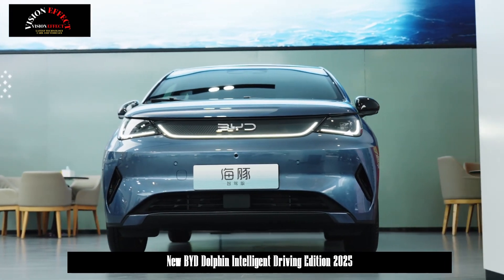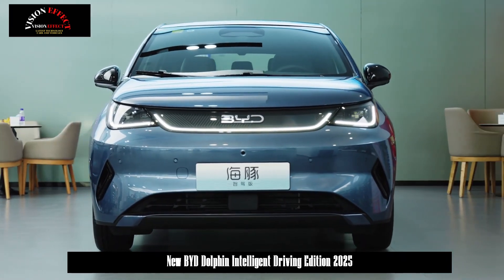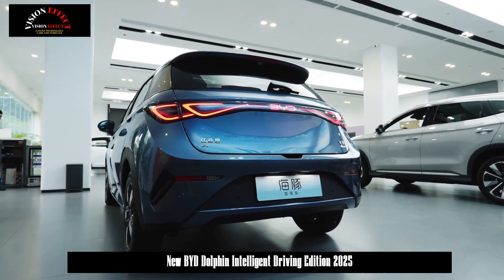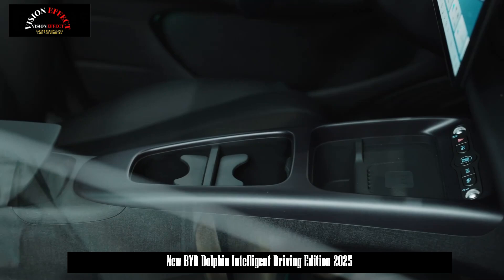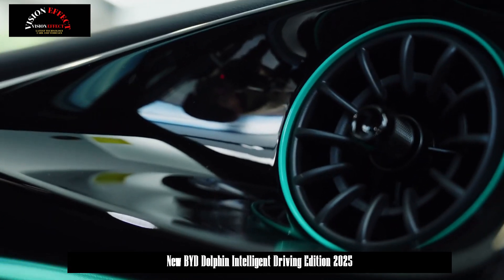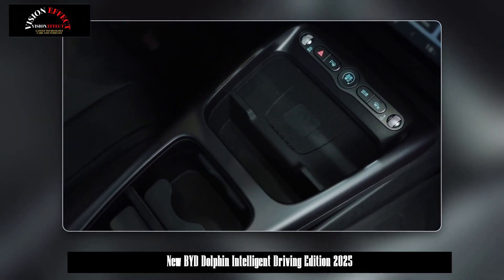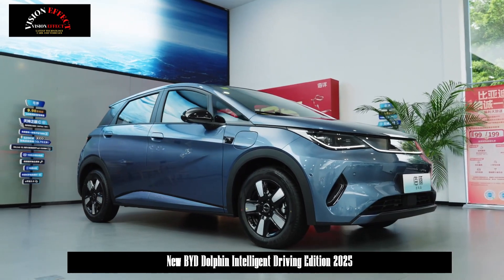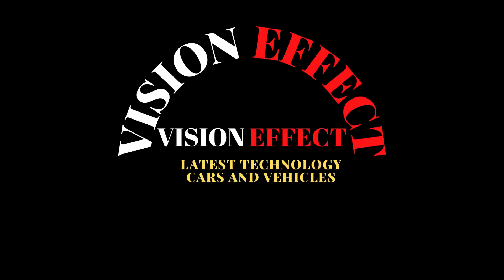Intelligent Driving Comes to Dolphin | 99,800 Yuan | BYD Dolphin Intelligent Driving Edition 2025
The BYD Dolphin Intelligent Driving Edition is available starting at RMB 99,800 and features intelligent driving as standard and a maximum range of 520 km.

The new car has a total of 3 configuration models, and the price range is 99,800-125,800 yuan. As a renewed model, the new car is mainly upgraded in terms of intelligent driving. It is equipped with the Eye of God C-high-end intelligent driving three-eye version (DiPilot 100), which can realize a series of driving assistance functions such as high-speed navigation, intelligent parking, automatic emergency braking, etc. The CLTC pure electric range is up to 520 km.

This facelift and upgrade mainly aims to improve intelligent driving. The entire series is equipped with the Eye of God C-high-end intelligent driving three-eye version (DiPilot 100) as standard. The entire vehicle includes 5 high-precision millimeter-wave radars, 12 ultrasonic radars and 12 high-definition cameras, a total of 29 sensors. The maximum detection distance of this system can reach 350 meters. It can realize multiple driving support functions such as high-speed navigation, intelligent parking, automatic emergency braking, full-scene SR rendering, side distance warning, intelligent high beam, blind spot monitoring, etc., greatly improving driving safety and convenience in multiple scenarios such as highways and expressways, urban roads and parking lots.

The appearance has also been slightly adjusted. The words "Eye of God" have been added to the rear of the Dolphin Intelligent Driving Edition. At the same time, more than ten cameras are installed on the shark fin, fenders, rear-view mirrors, etc. at the rear of the vehicle, and many places are equipped with millimeter-wave radars and ultrasonic radars. These are all for high-end intelligent driving services. At the same time, the "BYD" logo is used instead of the "Build Your Dreams" logo in the middle of the light strip, making the visual effect simpler.

Looking at the body dimensions, the length, width and height of the Dolphin Intelligent Driving Edition are 4280/1770/1570mm, and the wheelbase is 2700mm. The length of the vehicle has increased by 155mm compared to the old model.

In terms of interior, it continues the general layout design of the old model. It is equipped with a 12.8-inch floating PAD and DiLink 100, the high-end version of the intelligent cockpit. It supports 5G network, voice recognition wake-up, application store, mobile phone APP remote control and other functions. The difference is that the new car has a hand shift mechanism and the size of the full LCD instrument panel has been enlarged. In addition, the new car also offers front seat heating and ventilation, 50W wireless fast charging, Type-C charging port, car refrigerator and other configurations.

All are powered by a single motor and feature three drive motors with maximum power outputs of 70 kW, 130 kW and 150 kW. Peak torques are 180 Nm, 290 Nm and 310 Nm respectively. The official 0-50 km/h acceleration time is as fast as 3.5 seconds and the top speed is 160 km. In terms of battery life, the company offers models with 45.12 kWh and 60.48 kWh battery packs and pure electric ranges of 410 km, 420 km and 520 km.

Source: Pcauto